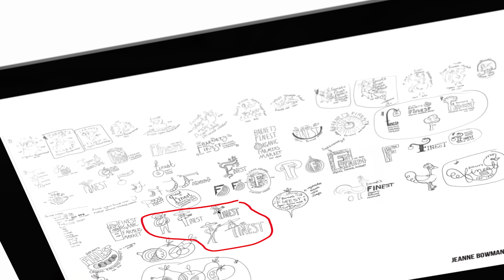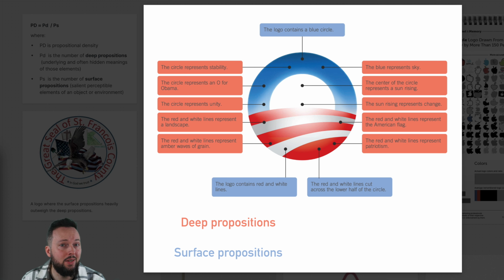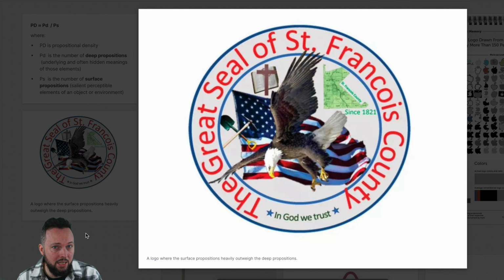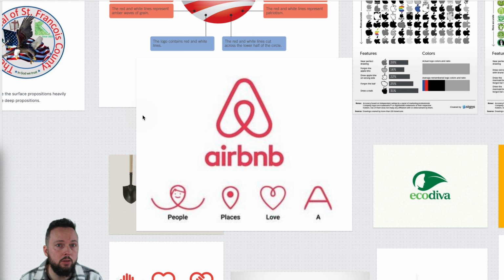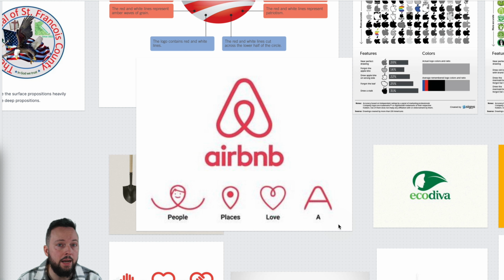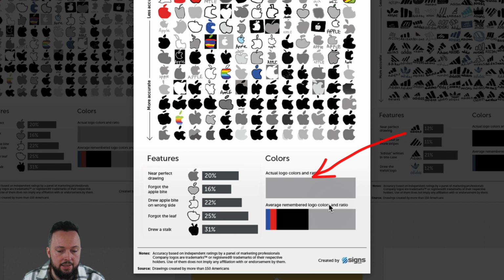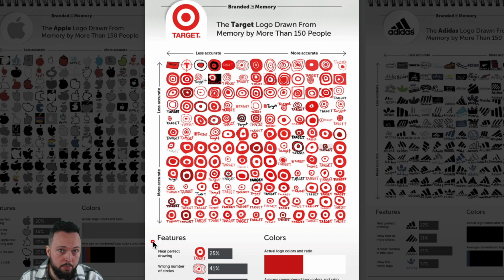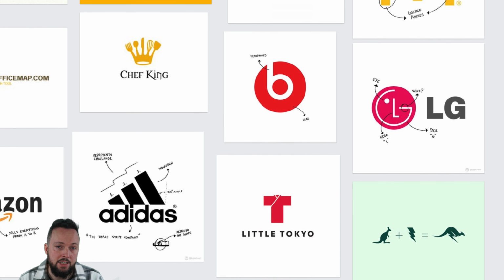Graphic Design Theory #16 - Propositional Density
Mastering the underlying principles and rules of design can truly transform your creative career.
This series will teach you more than 500 terms with visual examples on Color & Contrast, Balance, Space, Composition, Hierarchy, Typography, Web & Print design and much more.

OR START FOR FREE
If you'd like to learn for free first, our Survival Kit mini-course will give you a great head start. 8 in-depth topics, 8 video courses.

Chapters:
0:00 Intro
0:26 Good logo example
1:45 Weak logo example
2:47 airbnb Logo
3:25 Brand recognition
5:24 Propositional Density Role
6:24 Graphic Design Theory